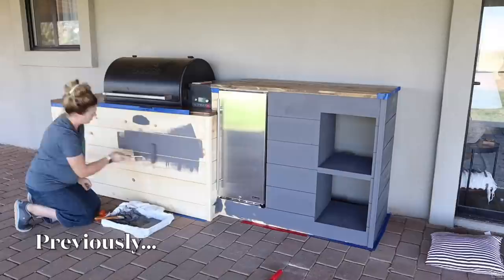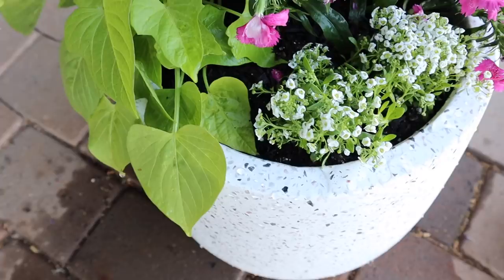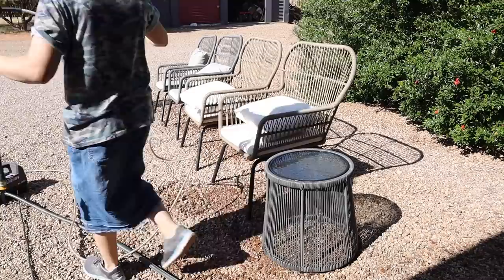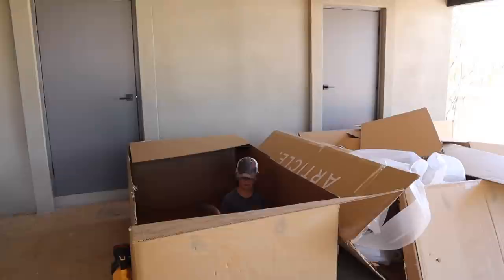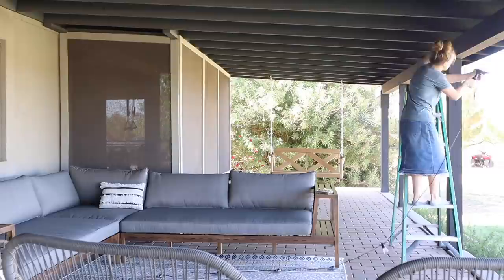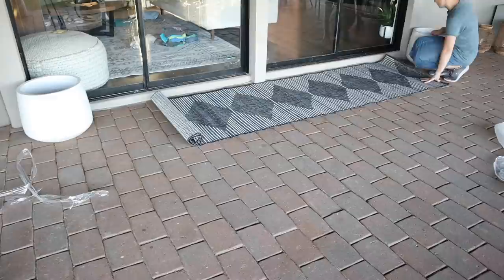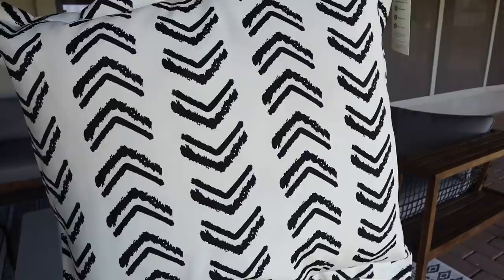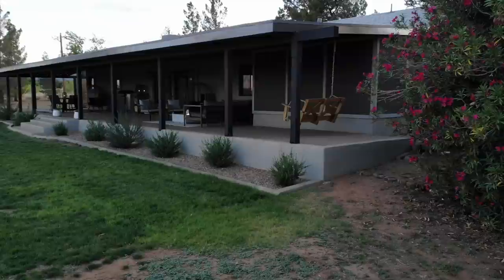COMPLETE BACK PORCH MAKEOVER!!😍 BEFORE & AFTER PORCH MAKEOVER | DECORATE WITH ME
COMPLETE BACK PORCH MAKEOVER! In this video we completely finish our back porch by painting, adding lights, furniture, decor, plants, cleaning, decorating the back porch, and more!

Thank you Article for helping us furnish our Back Porch!

Target Lumbar Outdoor Pillow
Dewalt Blower
Lowe's Paint Sprayer

☀︎FREQUENTLY ASKED QUESTIONS:
Our Interior Wall Color - Agreeable Gray by Sherwin Williams
Our Floors